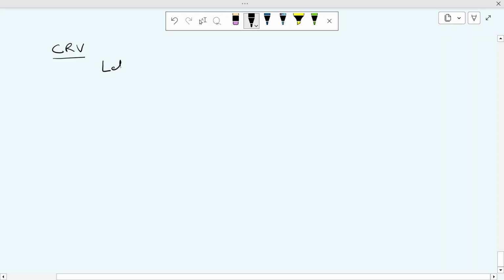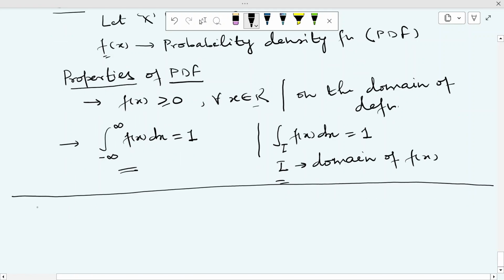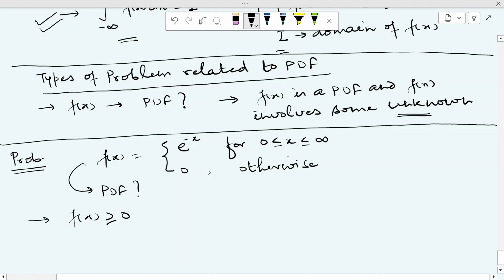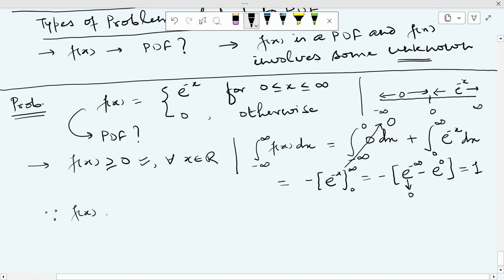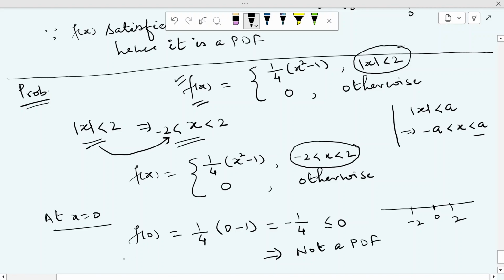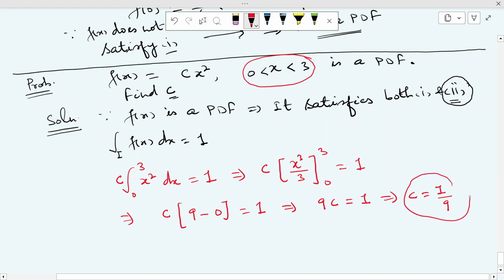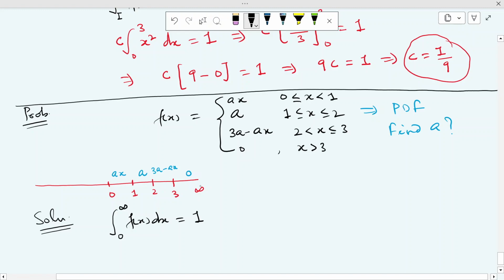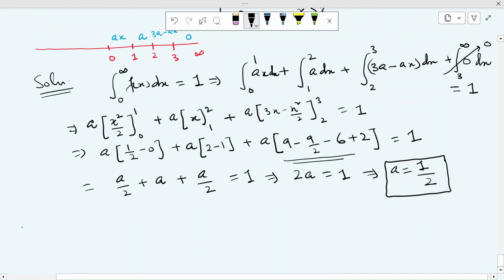Probability density function of continuous random variable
In this video, we will discuss the basic definition and properties of the probability density function (PDF). Further, some problems are also discussed to provide a clear understanding of the same.